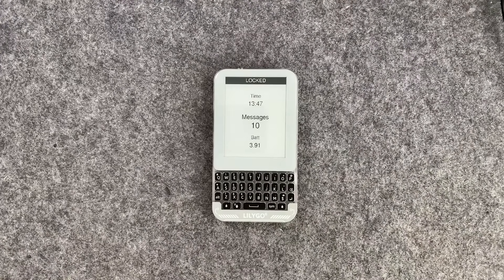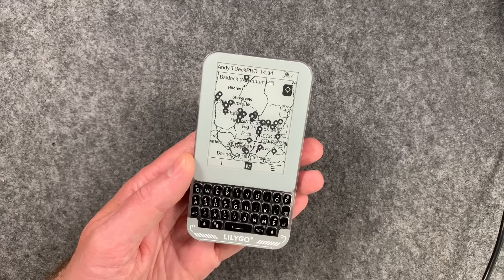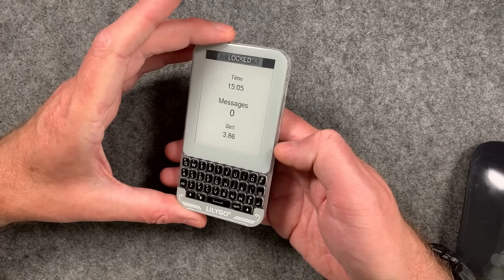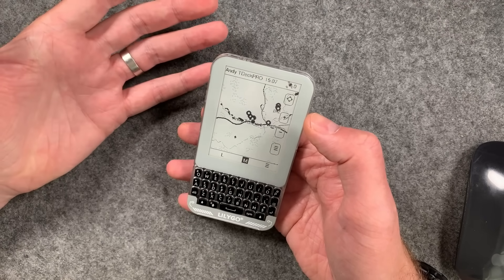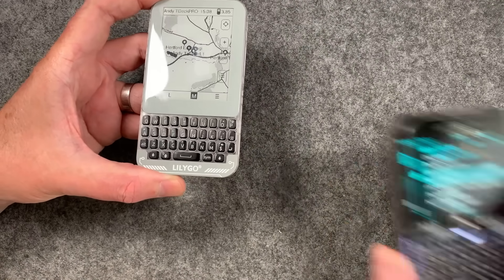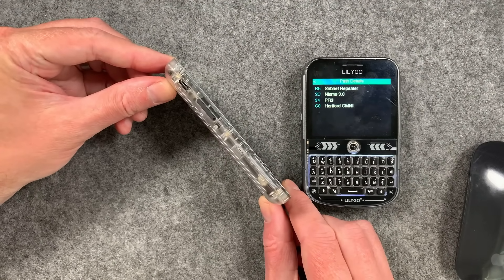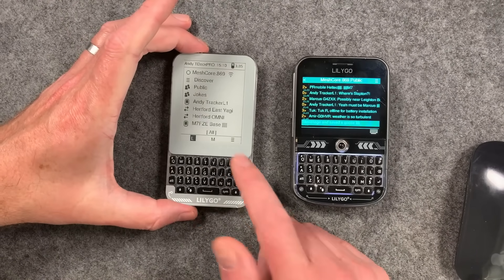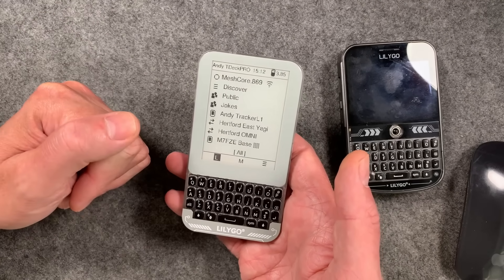When they block the internet you'll need this...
Paradar Antenna